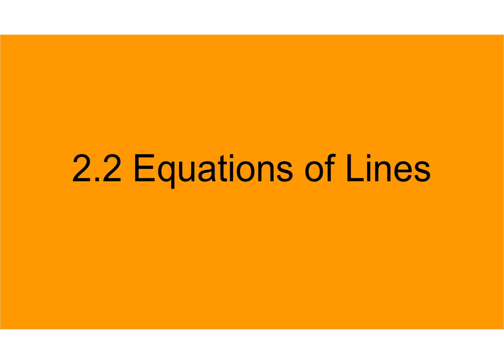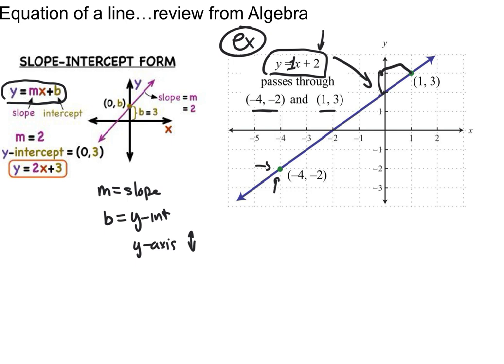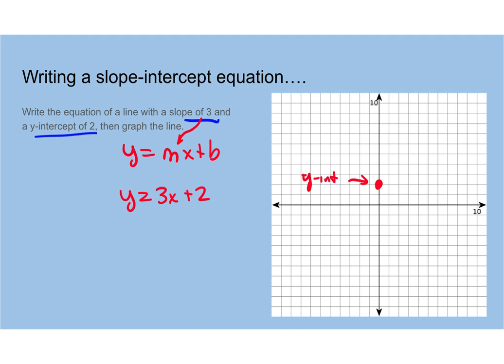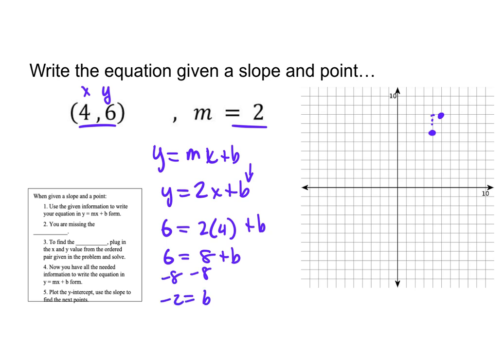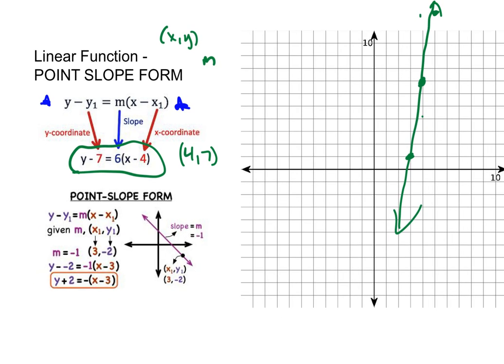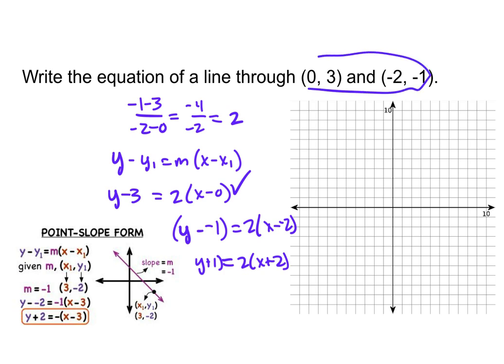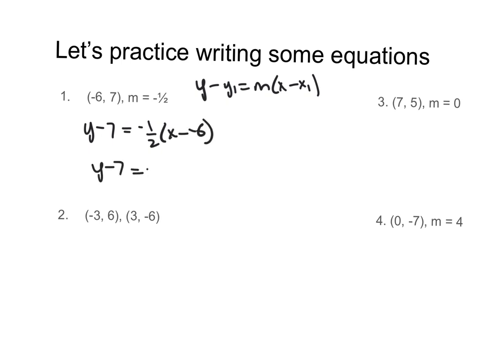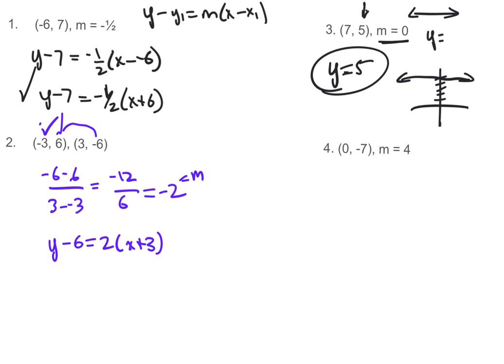2 2 Equations of Lines